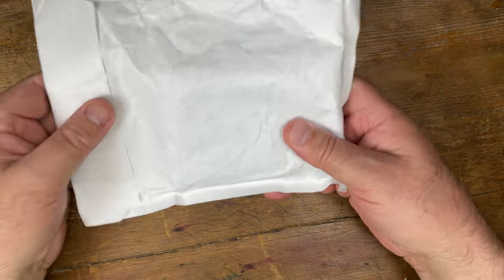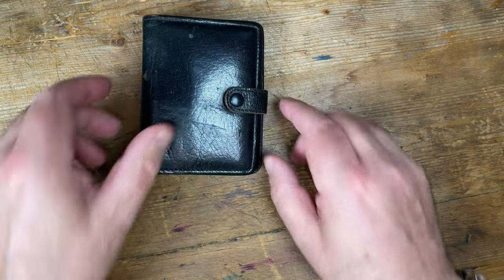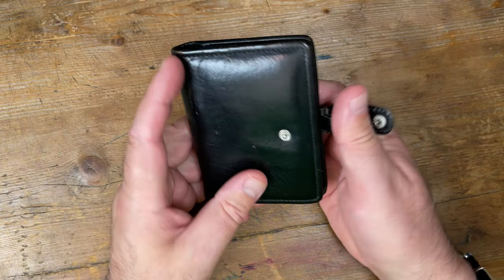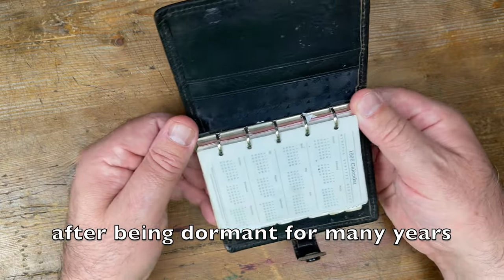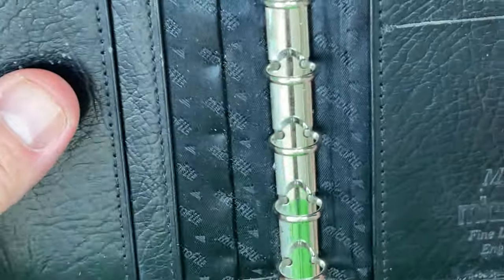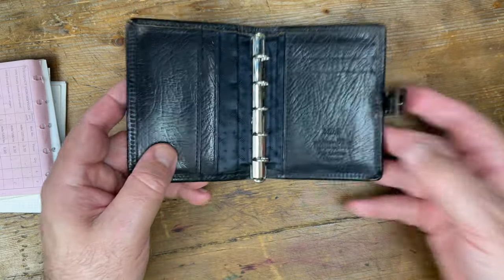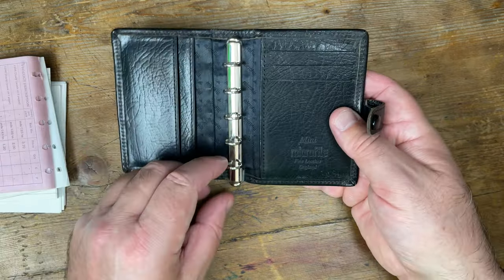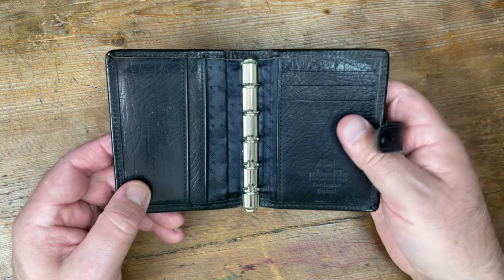🟢 Mail time 60 - Microfile Mini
If you’re enjoying these "mail time"videos then consider becoming a channel member, where you'll find regular exclusive content, early video access, (mostly) ad free viewing, and be the among the first to see my latest acquisitions. You'll be very welcome.